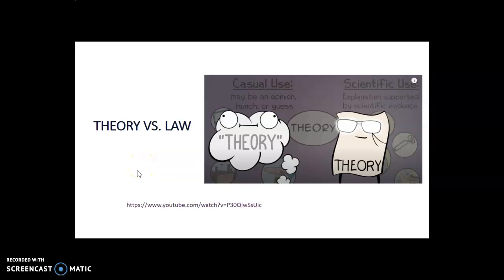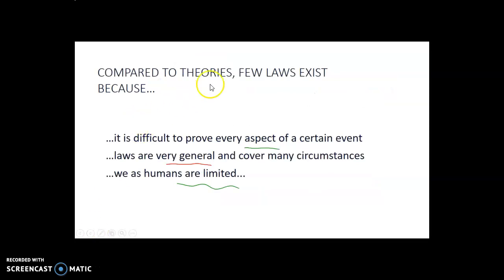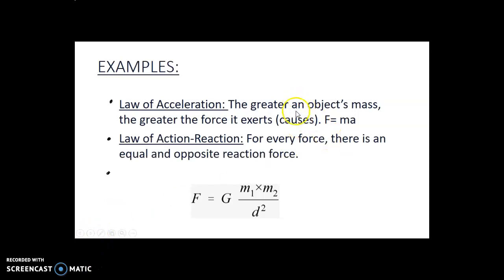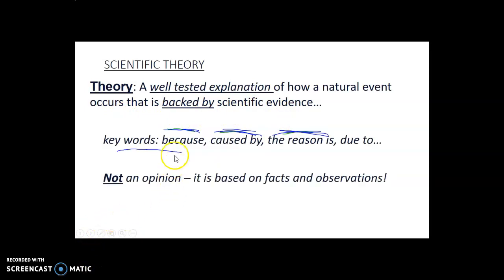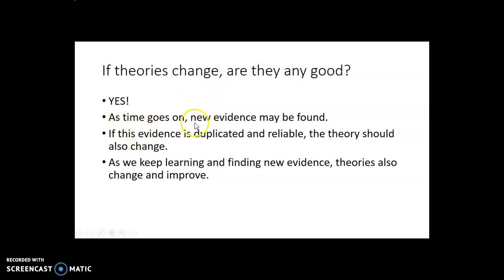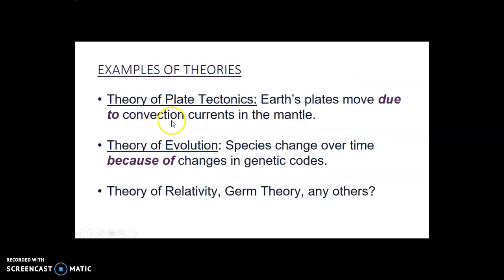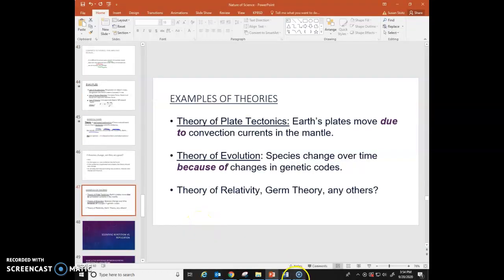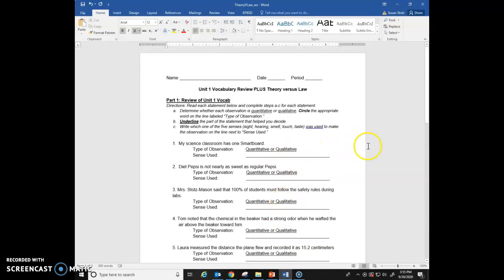Theory vs. Law